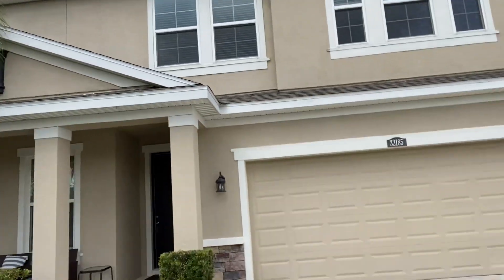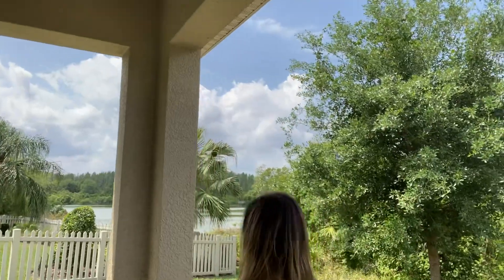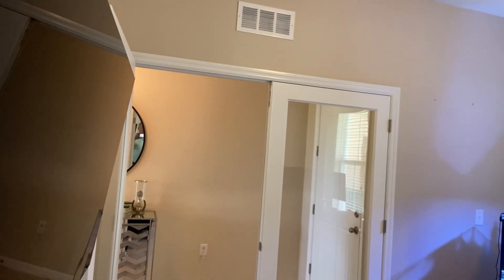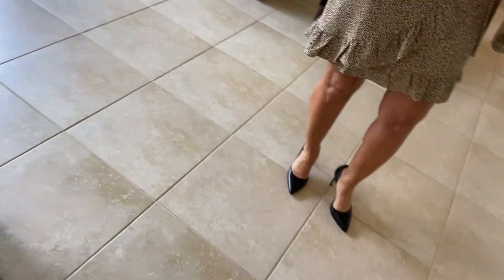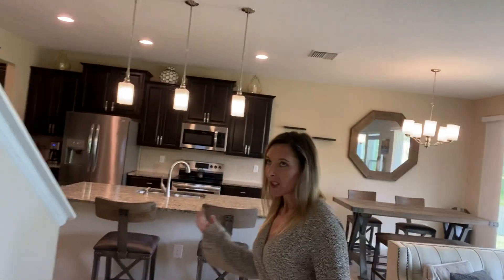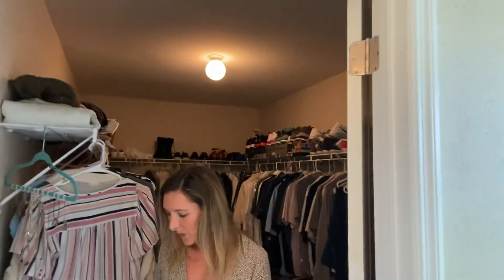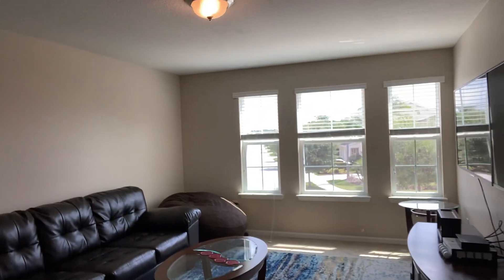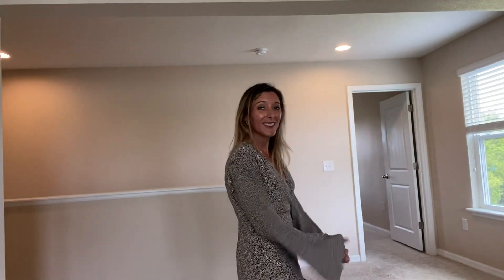32185 Watoga Loop Wesley Chapel Florida Home For Sale $635,000